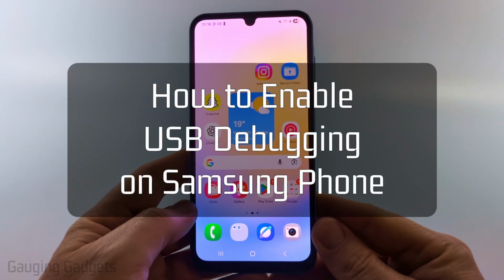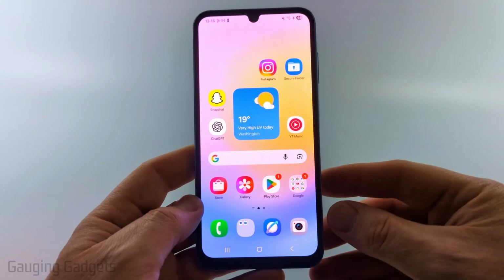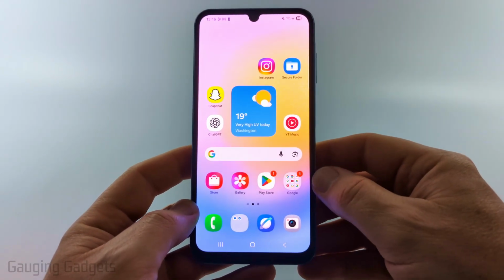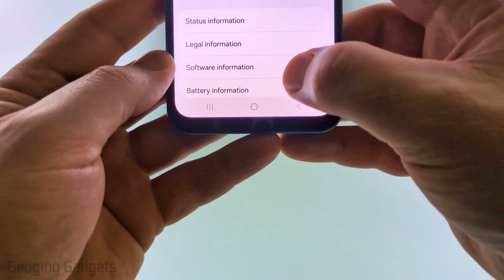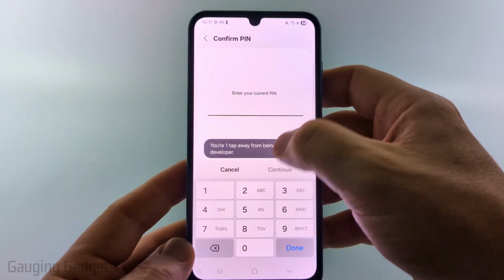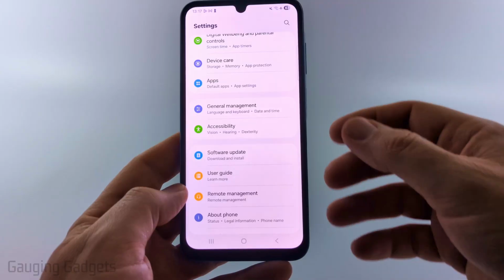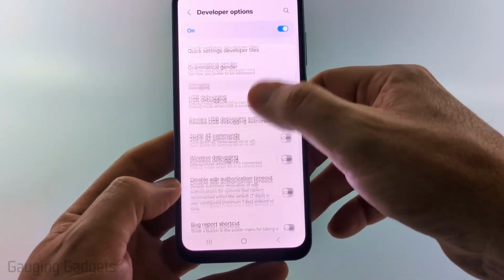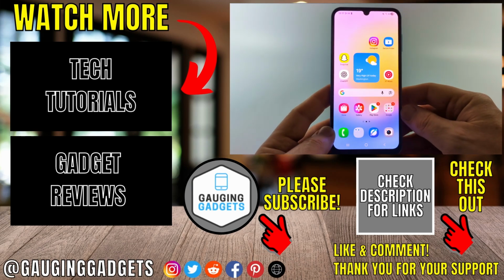How to Enable USB Debugging on Samsung Phone - 2026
Learn how to enable USB debugging on your Samsung phone in 2026. In this tutorial, I'll show you how to turn on USB debugging mode on your Samsung Galaxy S25, S24, A series, Z Flip, and Z Fold through Developer Options, covering all Samsung models running Android. This means you can easily connect your Samsung phone to a computer for file transfers, app development, and advanced troubleshooting without needing any technical expertise.